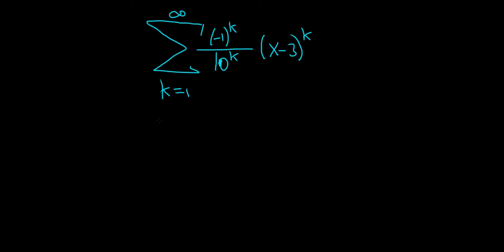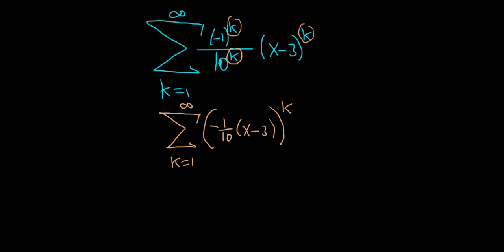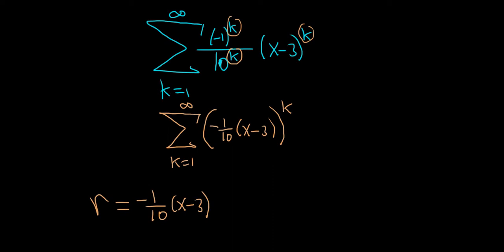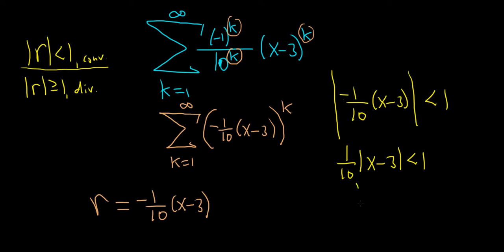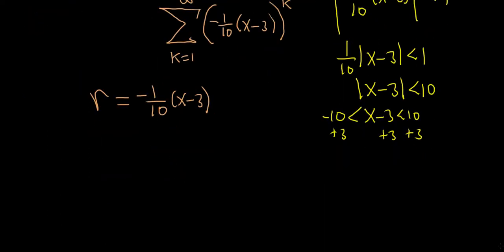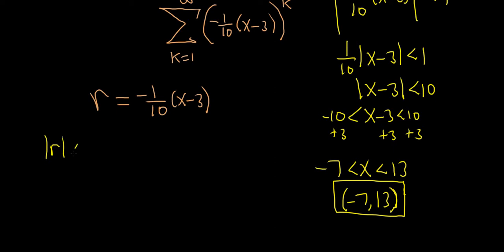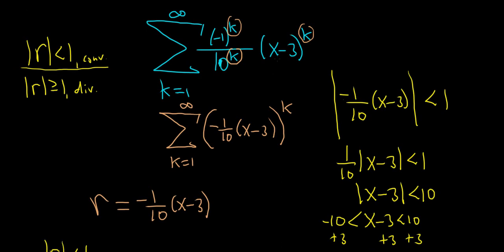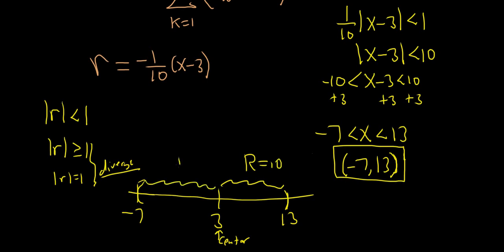Radius and Interval of Convergence SUM( (-1)^k(x-3)^k/10^k)